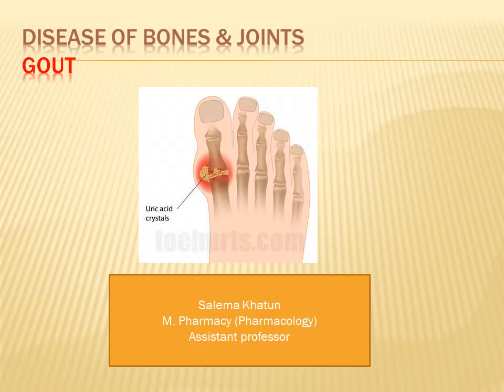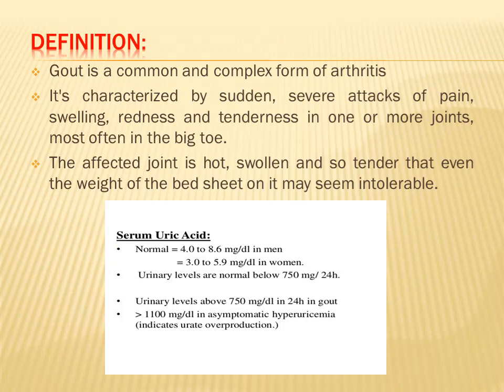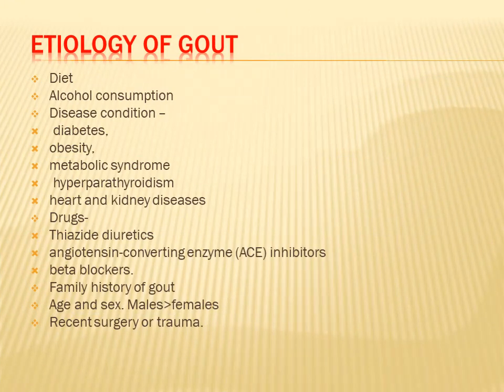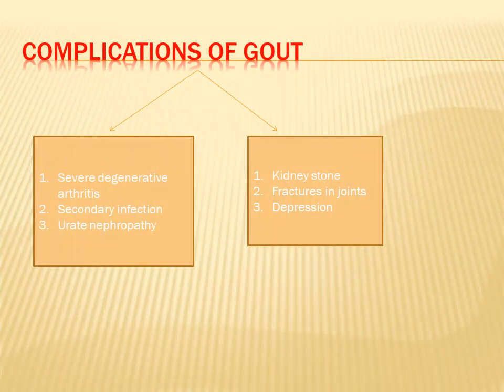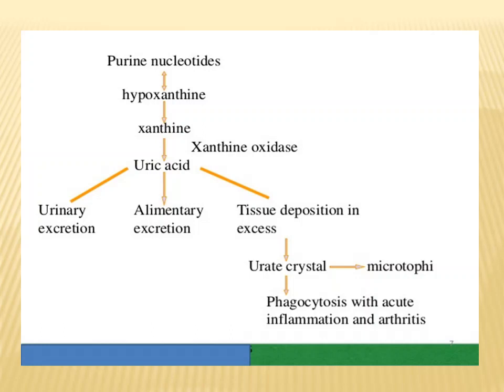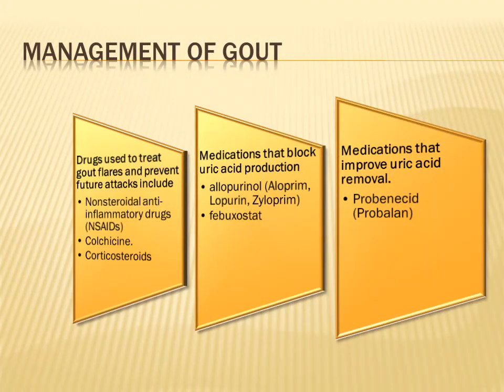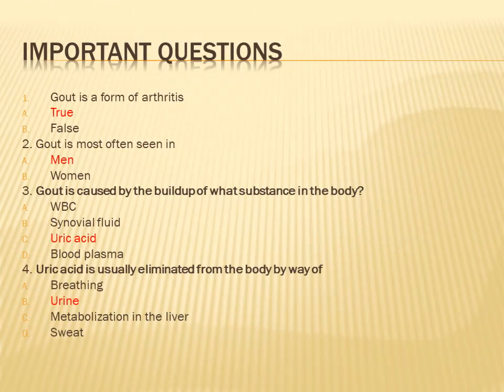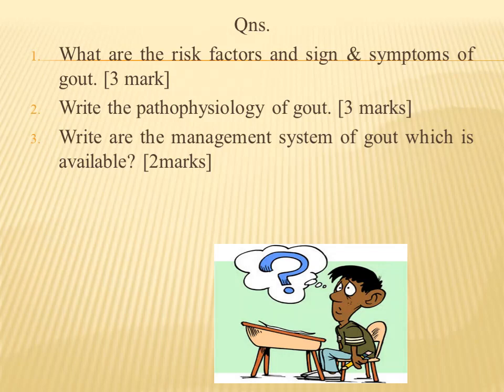gout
disease of bone and joint, Rheumatoid Arthritis, Osteoporosis